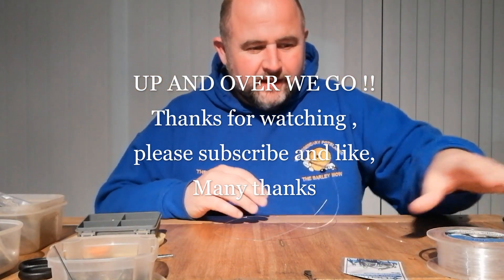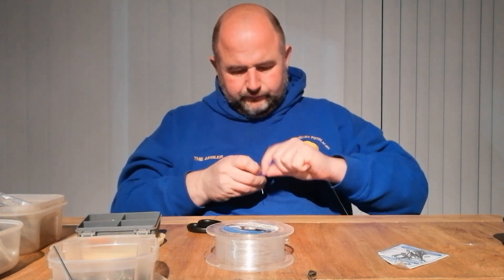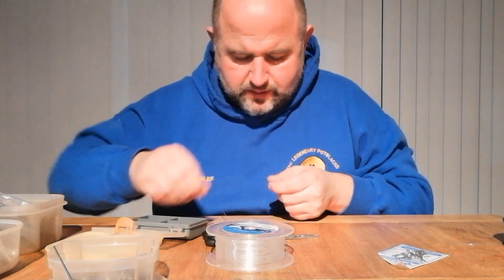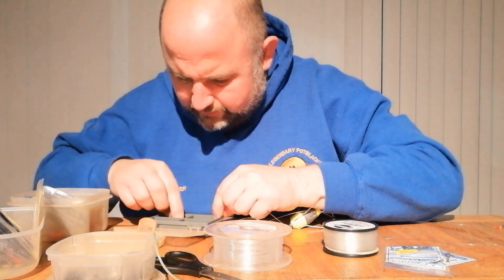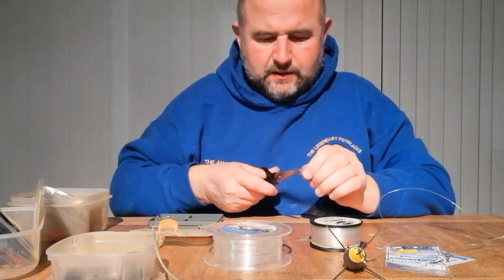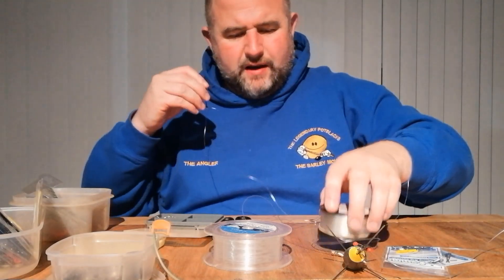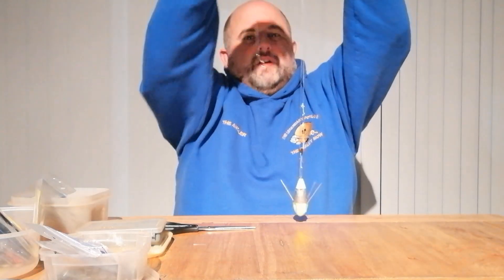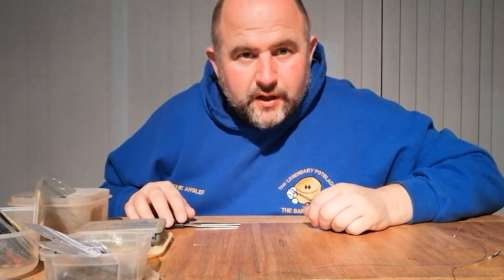Up and Over We Go !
My take on and Up and Over Pulley, Some may say different, but it's another rig in less than 10min's.
I really appreciate you taking the time to watch and view my channel, the eventual goal will be to gain enough momentum and be able to donate to "Cancer Related Charities" and charitable causes, BUT we must get to the goal 1st and that's with your help, Please like, subscribe and share.